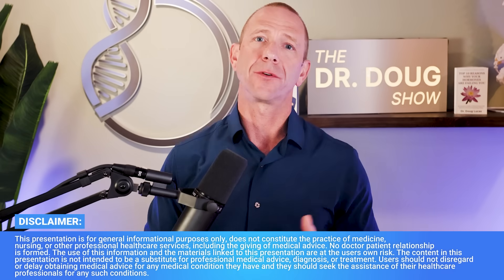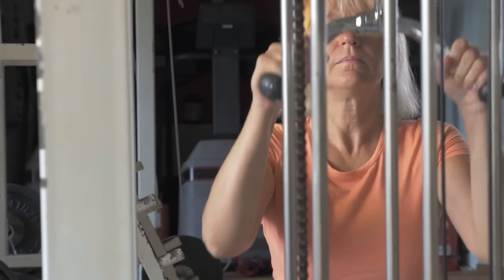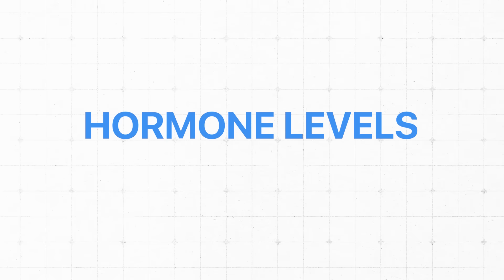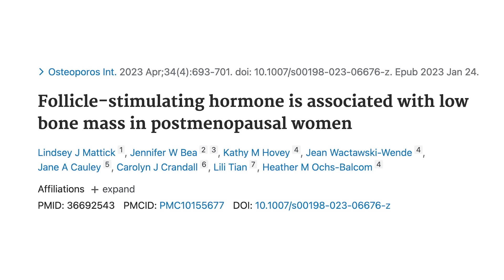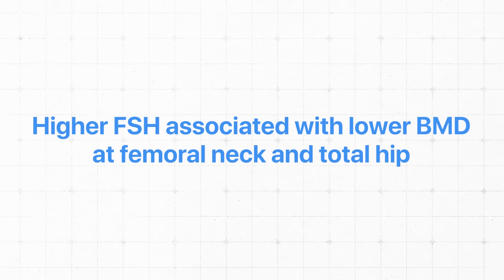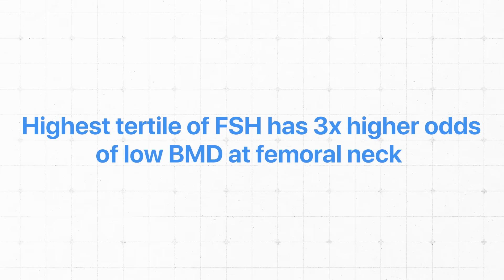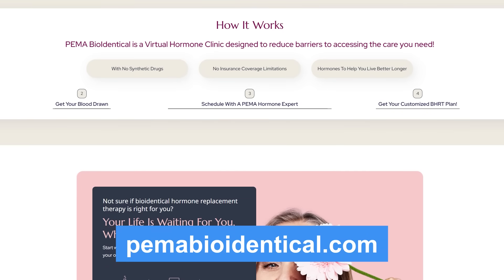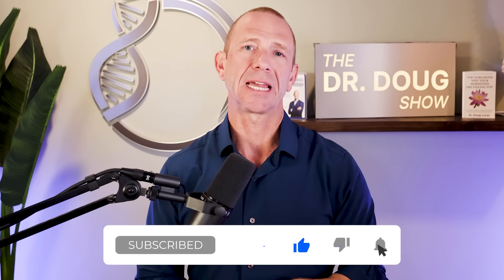The Hidden Hormone Secret to Stronger Bones After 40 (FSH & Estradiol Explained)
In this video, Dr. Doug Lucas discusses the critical role of hormones in bone health, emphasizing the importance of estradiol, testosterone, and FSH. He explains how these hormones interact and their impact on bone density, particularly in women. The discussion also covers the significance of various biomarkers for hormone optimization and practical guidelines for hormone levels. Dr. Doug highlights the challenges in accessing hormone replacement therapy and introduces PEMA BioIdentical, a telehealth platform, designed to help individuals seeking hormone optimization.

Chapters

00:00 Hormones and Bone Health: An Overview
02:52 The Role of Estradiol in Bone Density
06:06 Testosterone's Impact on Bone Health
08:57 Understanding FSH and Its Importance
11:50 Key Biomarkers for Hormone Optimization
15:09 Practical Guidelines for Hormone Levels
17:33 Accessing Hormone Replacement Therapy